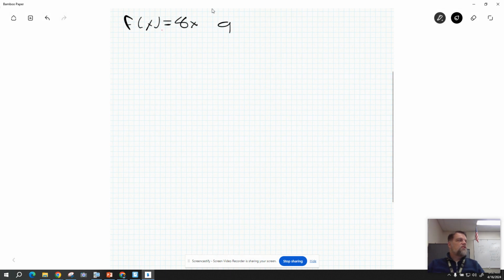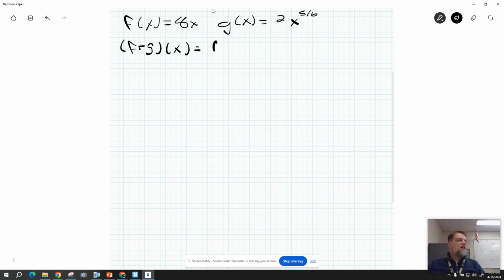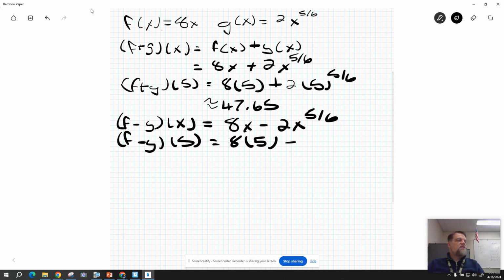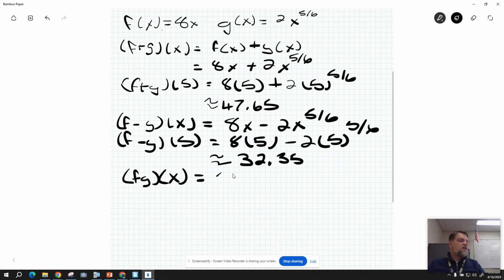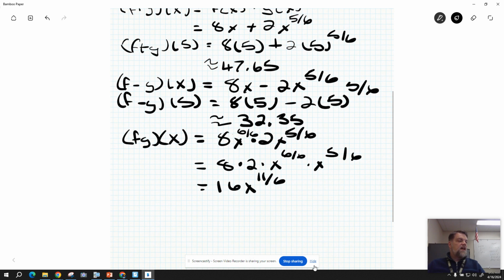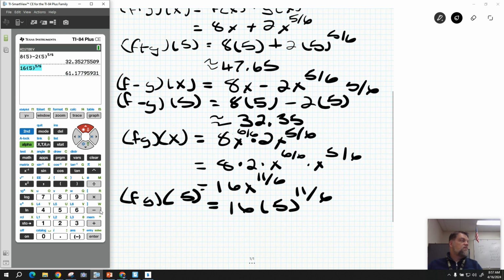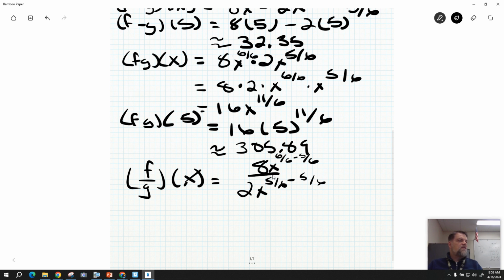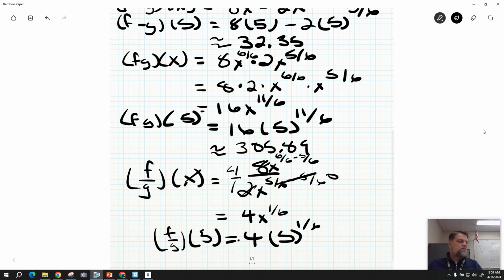Algebra Unit 7 Composite Functions Problem 2